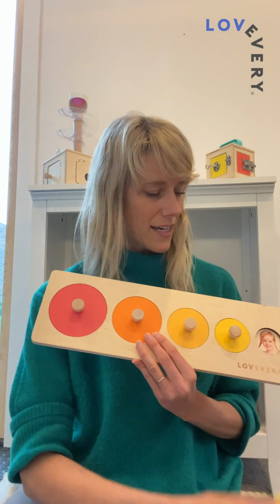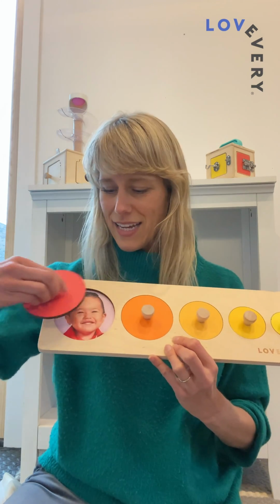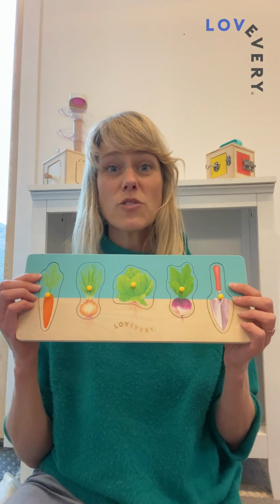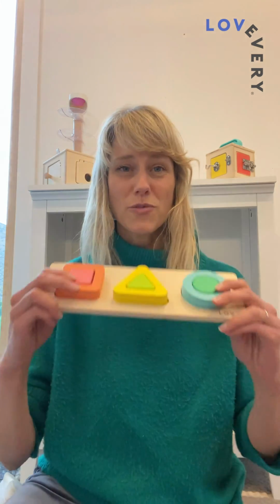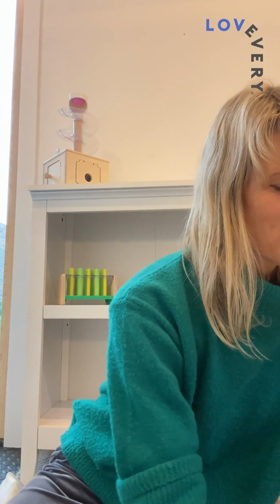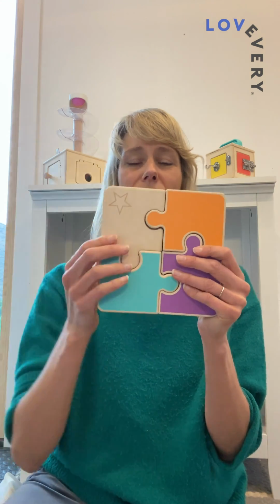Puzzle Progression with Lovevery Puzzles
Puzzle progression is a fun way to watch your little's growing brain. CEO Jessica Rolph walks you through puzzle progressions with Lovevery puzzles.

Lovevery is an award-winning early learning platform for stage-based play. Lovevery’s play products and thoughtful guidance for parents are created with child development experts to promote brain development and give children the best possible start.